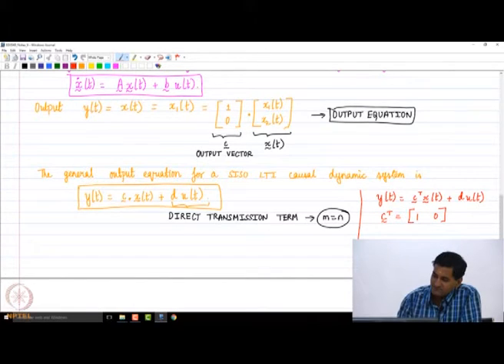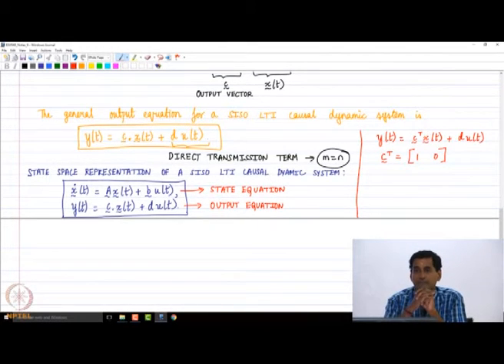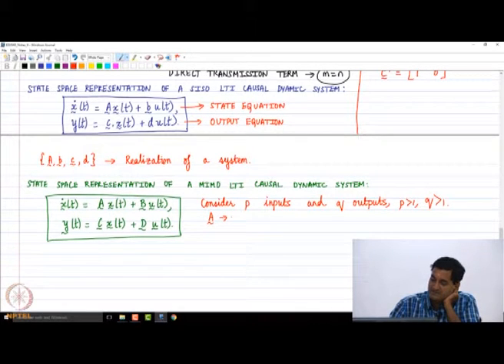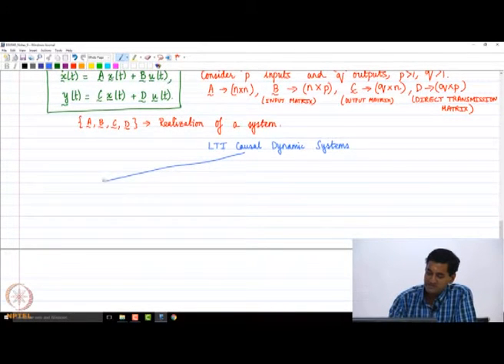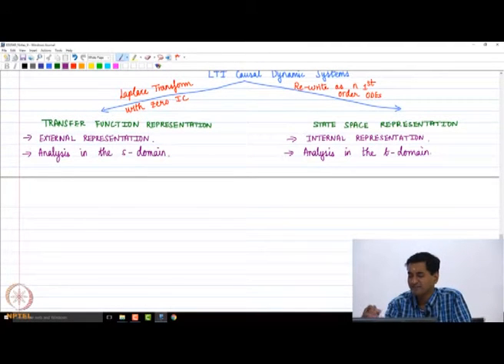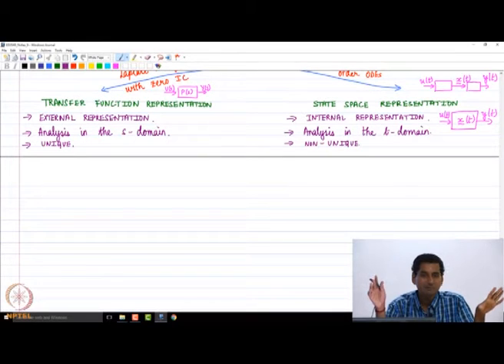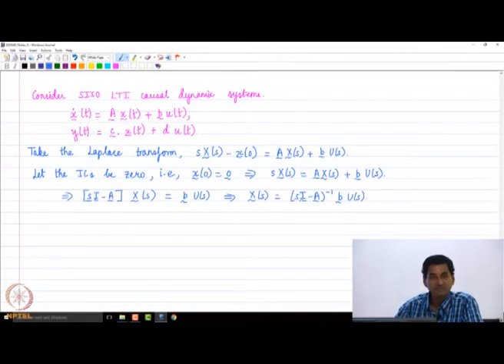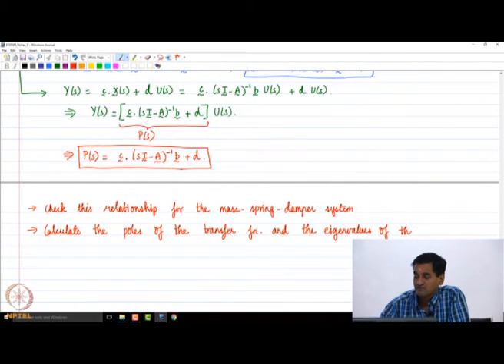State Space Representation- Part 2